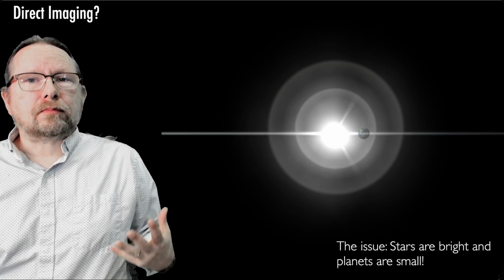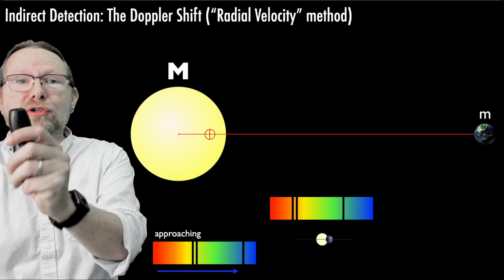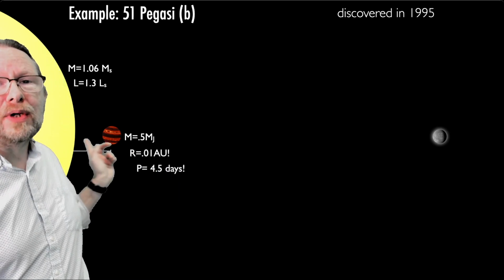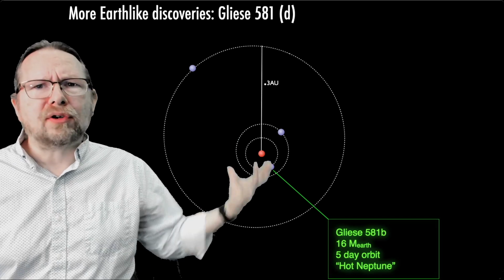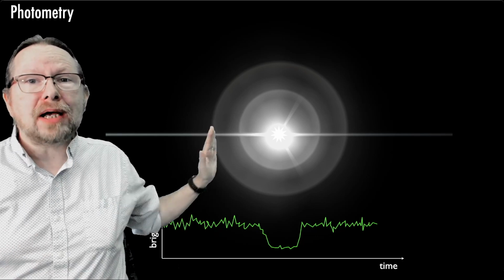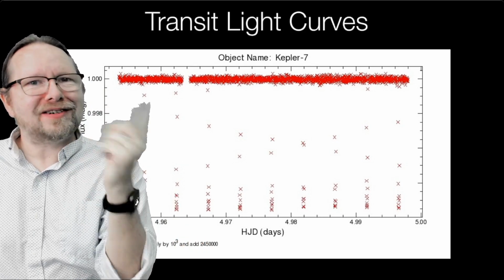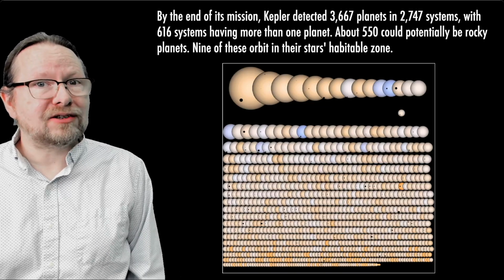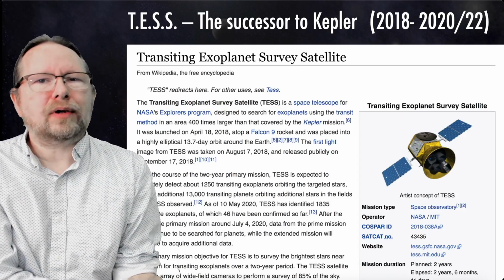Exoplanet Detection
An overview of the various methods we use to detect planets around other stars.